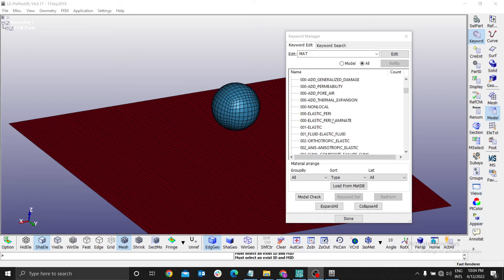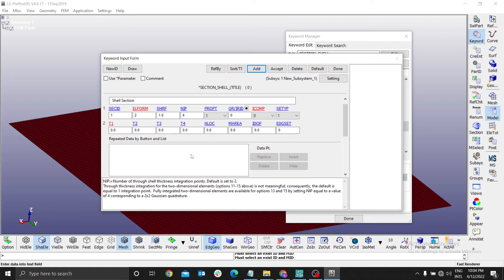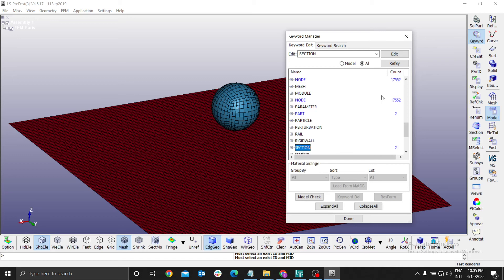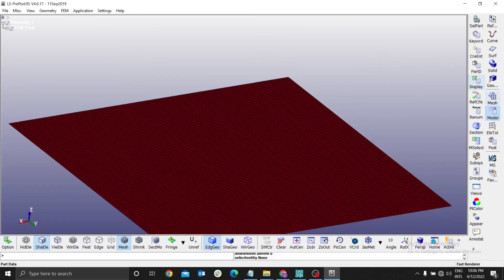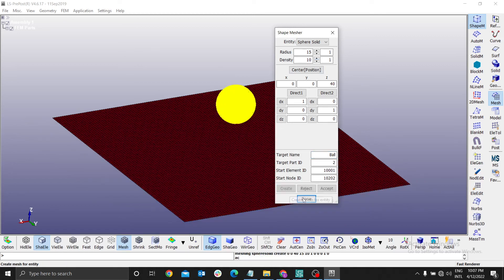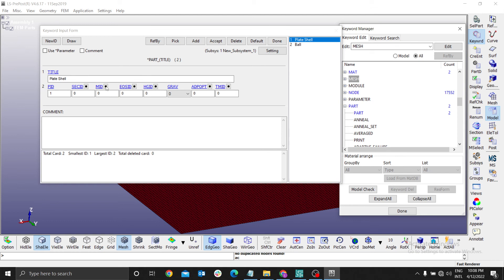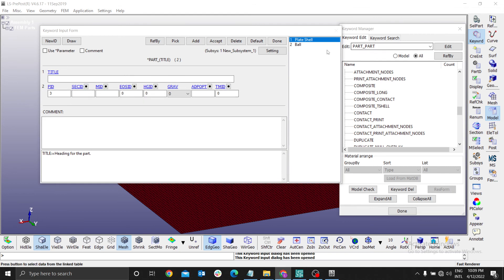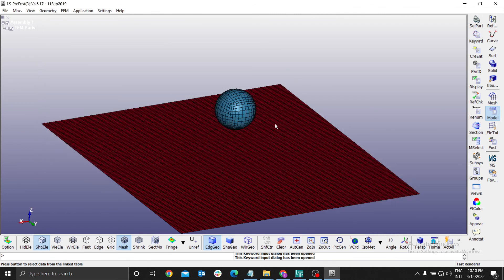LS-DYNA part 3: Section Definition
Using pre-post LS-DYNA for section definition